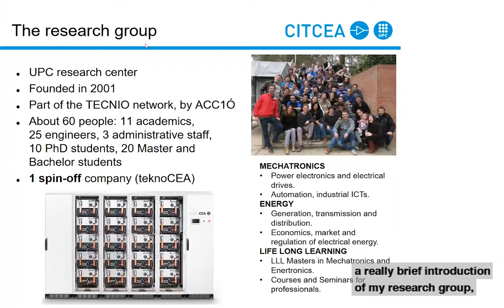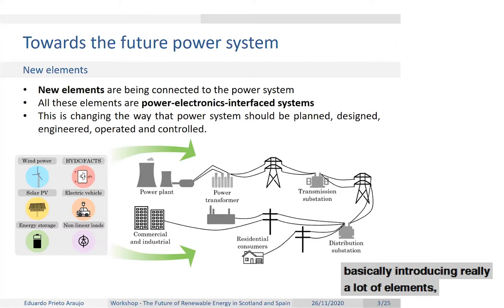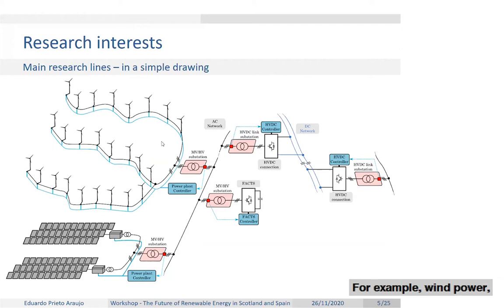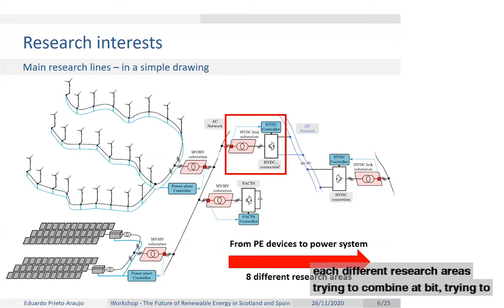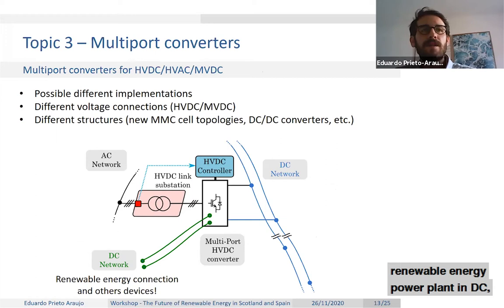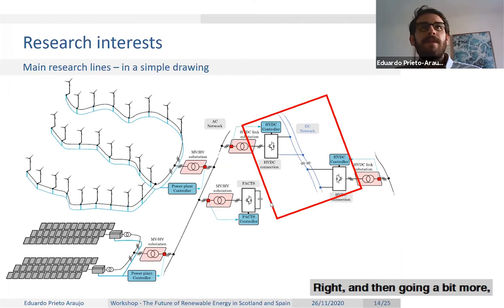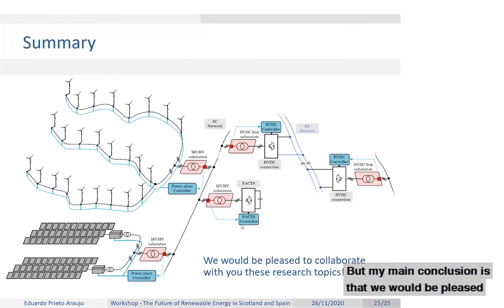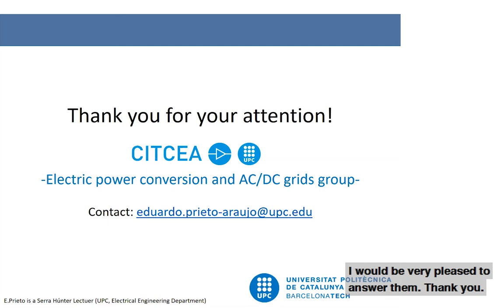Eduardo Prieto Araujo: Modern power electronics dominated systems - UPC ongoing research.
Speaker: Eduardo Prieto Araujo (Lecturer Polytechnic University of Catalonia)

Many thanks to Prof. Dr. Aristides Kiprakis, Huma Iqbal, Maximilian Parzen and the Spanish Cónsul General of Edinburgh, Ignacio Cartagena Núñez for making this event possible.